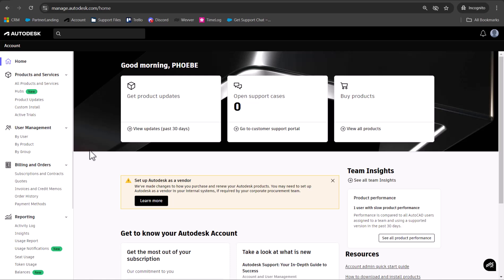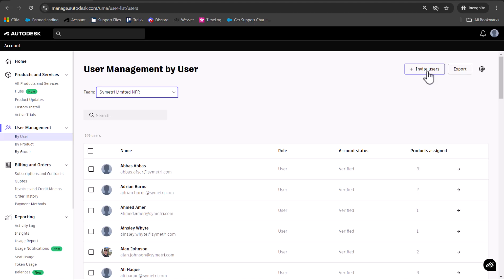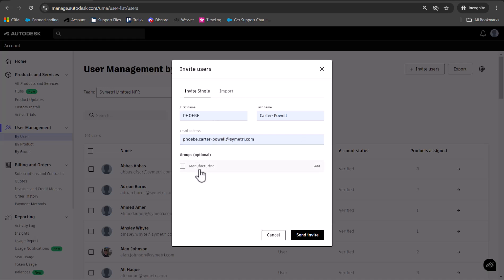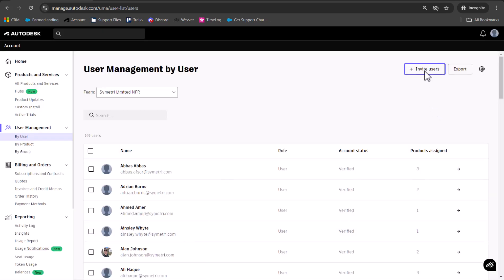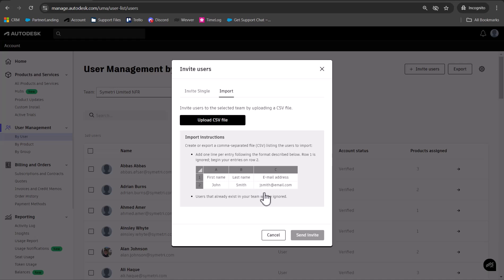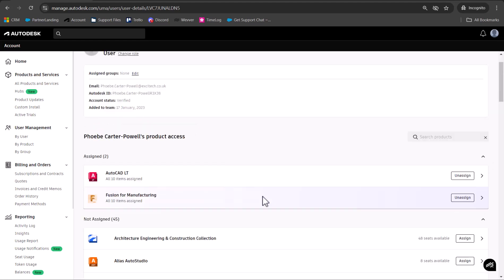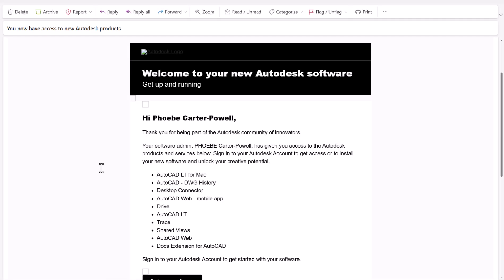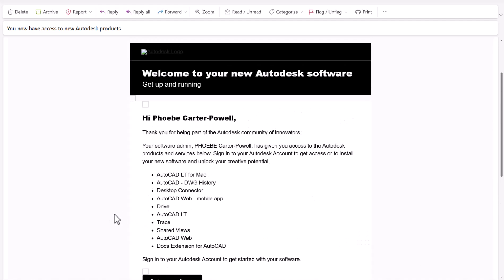How to add users to your Autodesk Account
This video shows you how to add new users into your Autodesk Account.